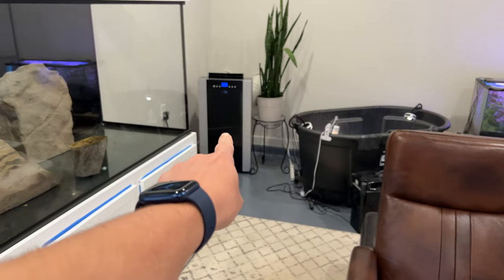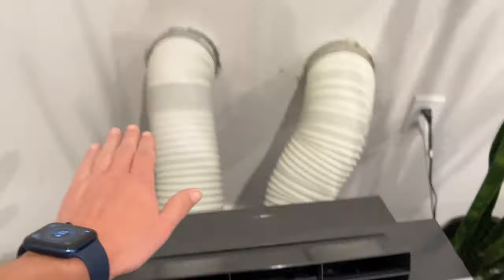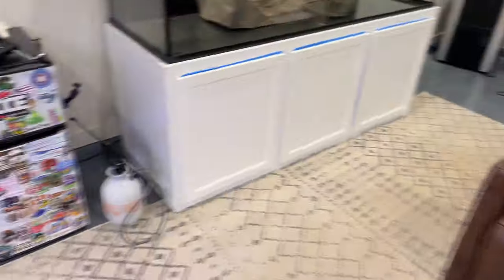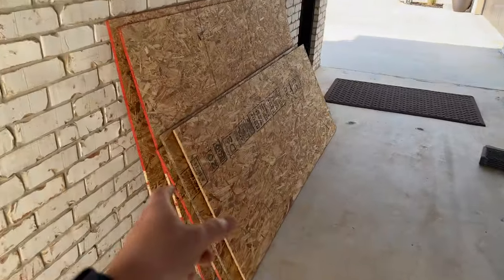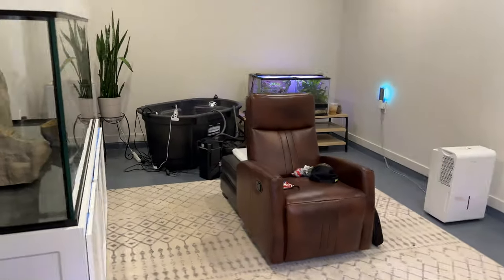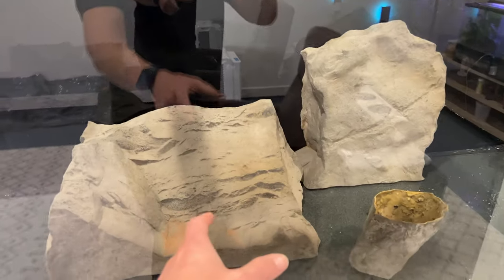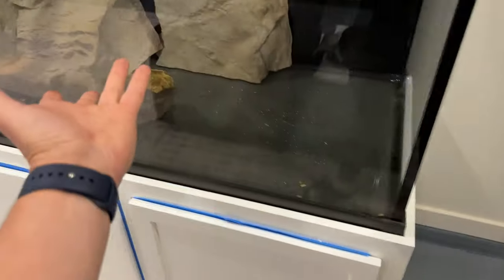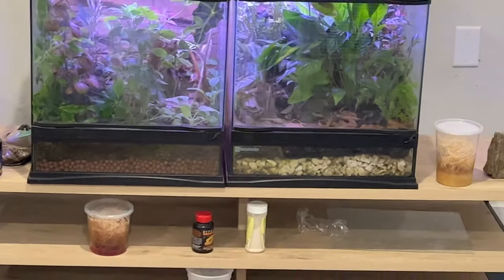Aquarium Uncut Ep. 3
Camera Gear: Fujifilm XT-4 / Sony ZV-1 / iPhone 12 pro / Gopro hero 9

Hi! I’m Jay Wilson and I have a passion for aquatic life. I love impacting lives in a positive manner by making fun video content. I create videos about aquariums, vivarium, paludarium, turtles, cichlids, saltwater aquariums, and so much more.